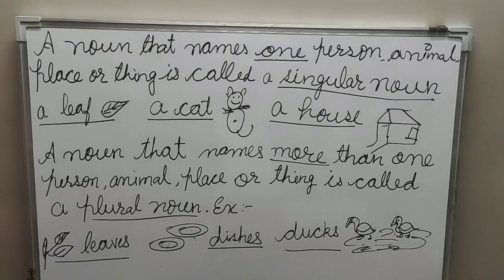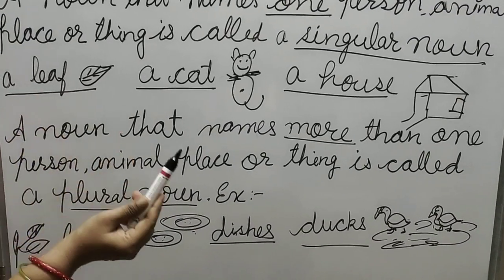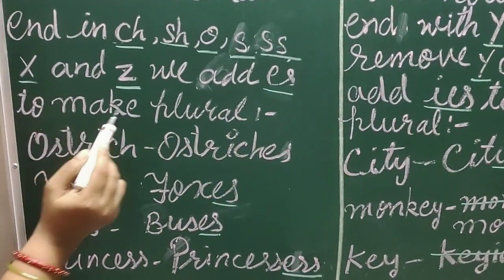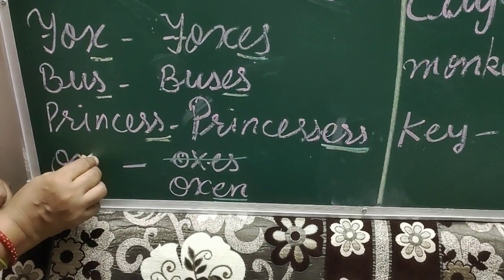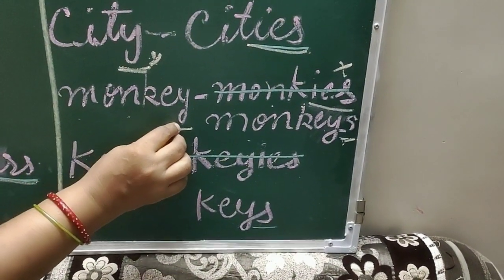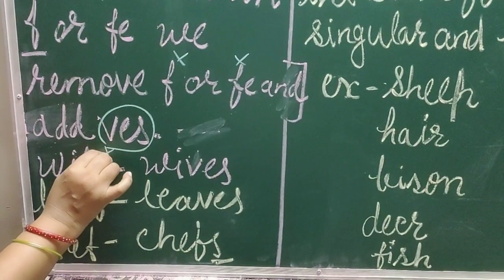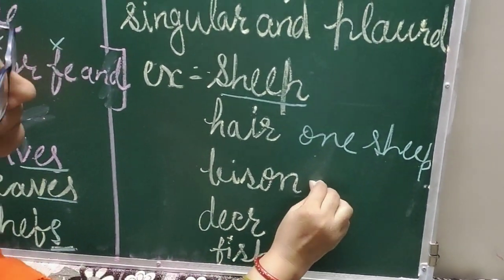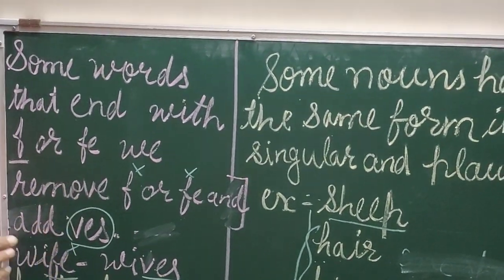Class 2 Sub English Topic Singular & Plural (Part-2) Rashmi Gupta